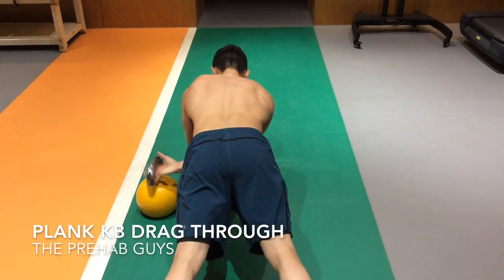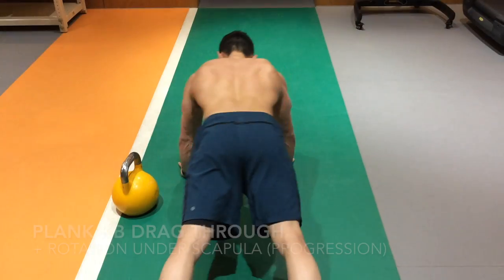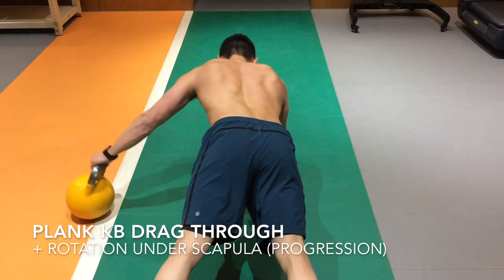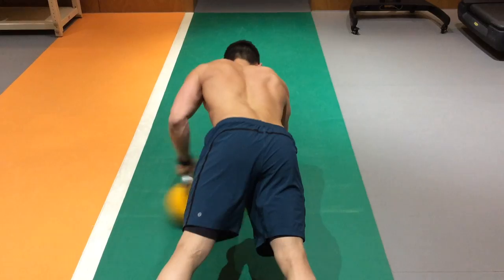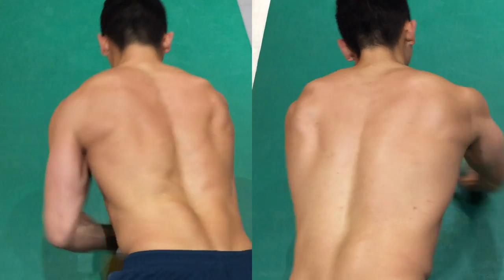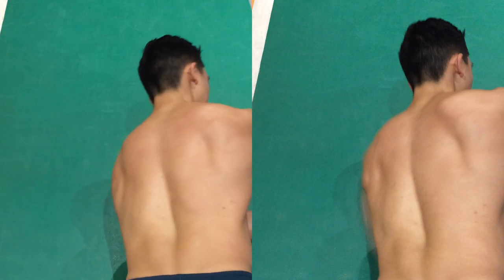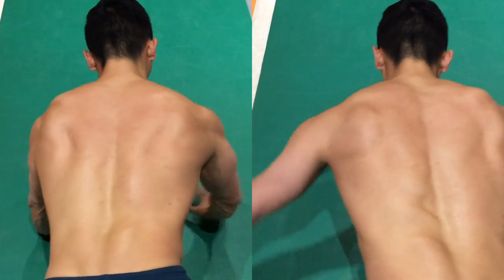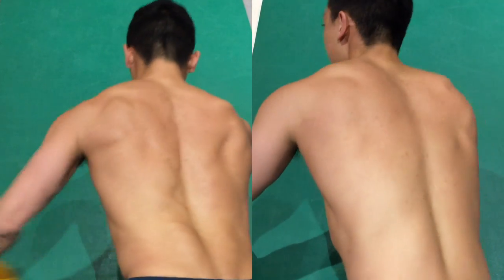Plank KB Drag Through For True Scapular Strength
Episode 415: "TRUE Scapular Motor Control Will Push You Through Your Plateaus 💪🏻"
[serratus anterior activation]
I posted a TON of 🎬s last week from class, where we spent 6 days straight covering upper extremity sports  🏋🏌️⛹️🏊 rehabilitation and performance. For those that watched, a common theme of the class emerged: "the 🔑 to upper extremity sports and performance and rehab is SCAPULAR STABILITY." We didn't push, pull, snatch, clean a SINGLE WEIGHT, and instead focused on PROPER ACTIVATION of the scapular stabilizers i.e. the SERRATUS ANTERIOR and the TRAPS. First in isolation, and then in integration with the arm in DIAGONALS , and finally with the entire kinetic chain along either the ANTERIOR or POSTERIOR OBLIQUE SLING.
You can say I was skeptical as first, how was this going to make me any stronger? But low and behold I hit PRs on benchpress and overhead press 🏋after that week straight of stability exercises. Was the easiest I've ever pressed in my life.
I'll highlight some of the key concepts with this exercise - one of my favorites for CORE AND SCAPULAR CONTROL. Notice my serratus stays engaged the ENTIRE TIME. The medial border should stay flush the entire time. In the progression where I'm reaching farther, I then am introducing ROTATION 🔃UNDER THE SCAPULA, which my serratus MUST CONTROL! A stable scapula with the torso moving underneath is what happens in nearly every overhead sport. For baseball think early cocking to the late cocking phase. It's hard as hell trust me.
It's SO EASY to bullshit your way through exercises like this, video on right, and just look fancy dragging a KB on the ground. But notice my scapula is WINGING like a 🐥 and my serratus is completely OFF, especially the R one. On the clip on the left, you'll notice I am able to keep my serratus engaged, even through the rotation, and the medial border stays flush against my thorax. That right there is the difference between maximizing your time spent training or doing bullshit "fancy exercises" cause you want to look cool.
Note that the goal of this variation is to target the shoulder, the core work is an added benefit. And YES, its perfectly fine for the spine to rotate…what do you think you do every time you play sports?
‼️Our motto, if you're going to exercise, do it right.‼️
The Prehab Guys: Optimizing human movement and performance, promoting longevity, and keeping your movement system in tune one post at a time. Instilling new meaning into physicaltherapy. If you are in any pain, please see your local physical therapist by visiting